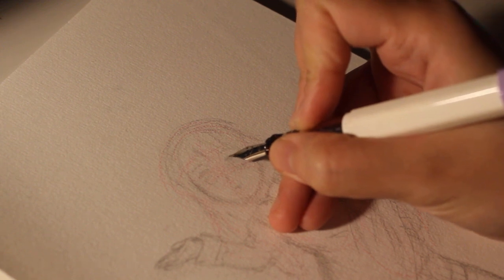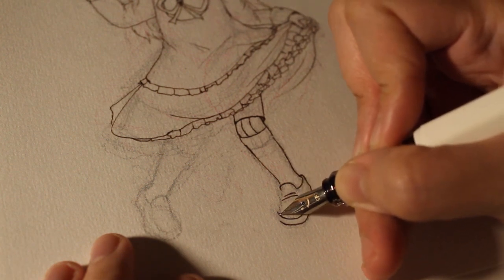Illustrating String Theocracy (Mili) fanart | Pilot's Kakuno fountain pen & Noodler's ink Brown 41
Please place your feedback below as they help me improve your video experience :) A lot of these videos are edited on a whim, shortened to save time as well. I hope the process shown was of some benefit!